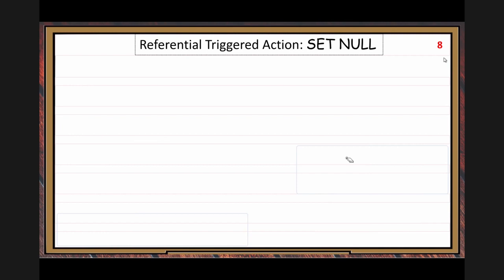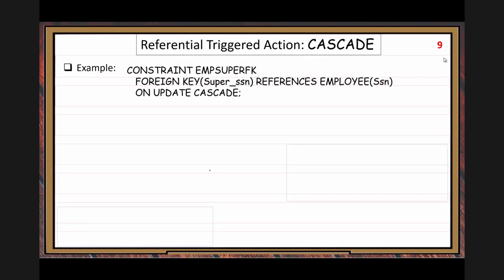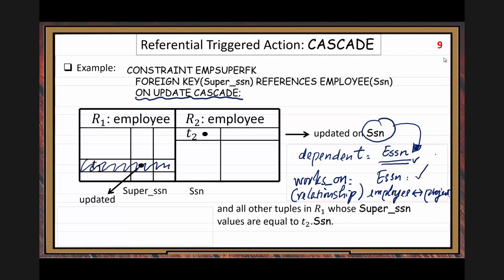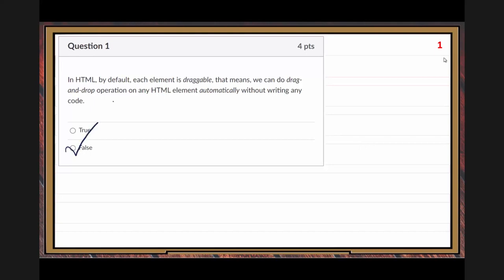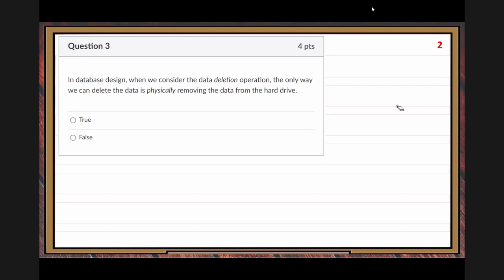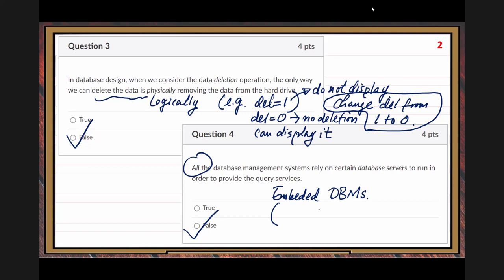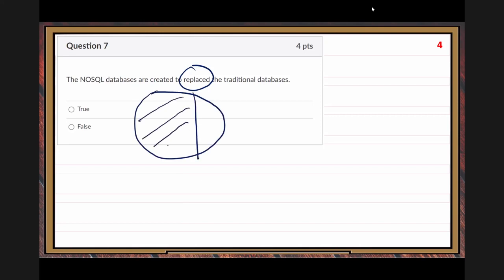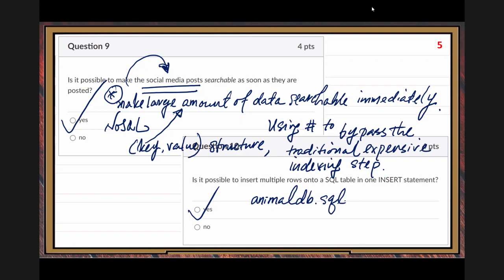CS4610SP24Module3R1VideoAll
This video is for teaching at UMSL:  CS4610, Spring 2024, Module 3 Part R1.  Review for Midterm (I)